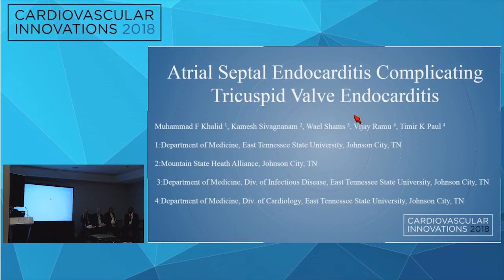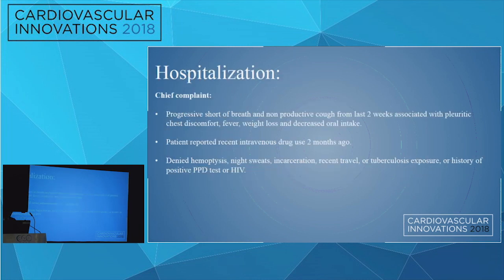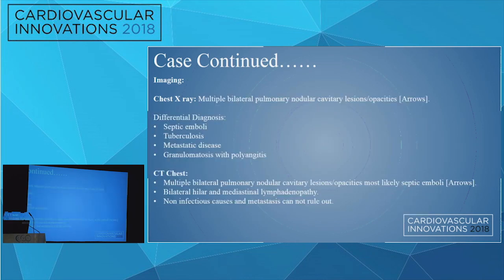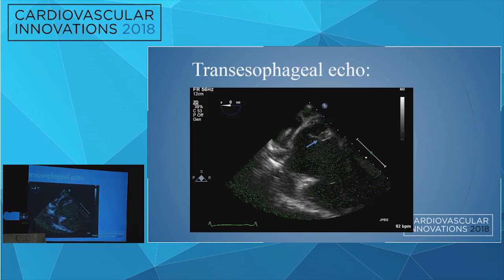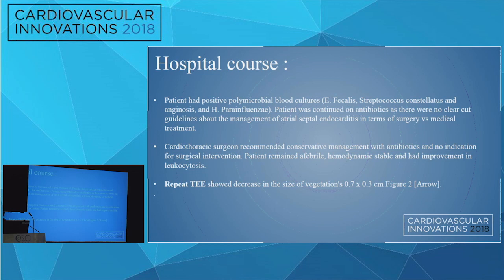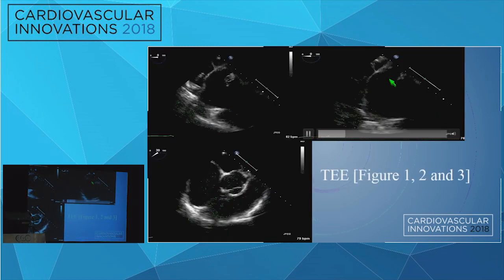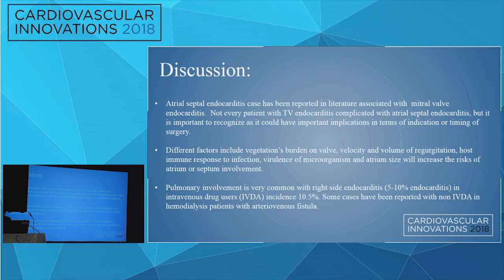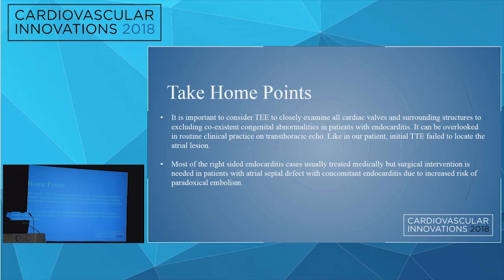CVI2018 Session: Atrial Septal Endocarditis Complicating Tricuspid Valve Endocarditis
CVI2018 Session: Atrial Septal Endocarditis Complicating Tricuspid Valve Endocarditis - Muhammad Khalid, MD

Coronary Challenging Case Competition: Semifinals 3  Moderators: Kirk Garratt, MD, & Manish Parikh, MD
Panelists: Mazen Abu-Fadel, MD; Tayo Addo, MD; Timir Paul, MD